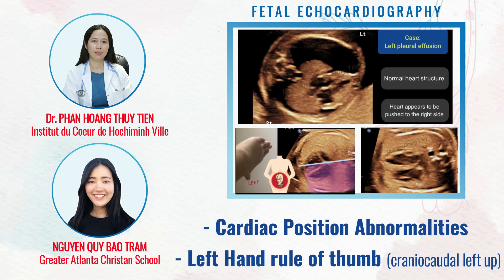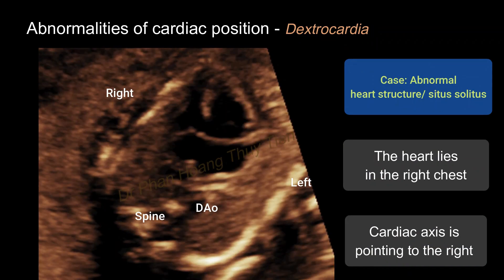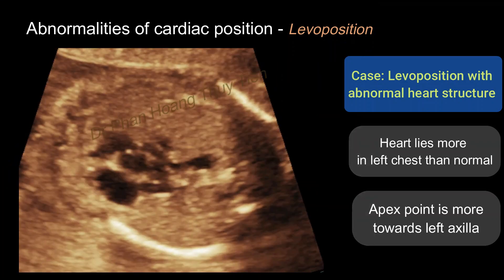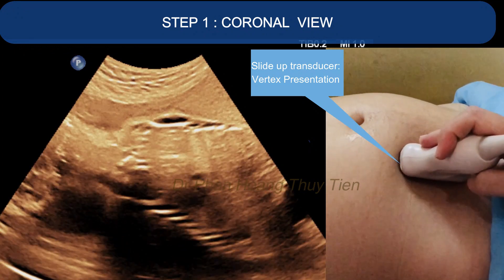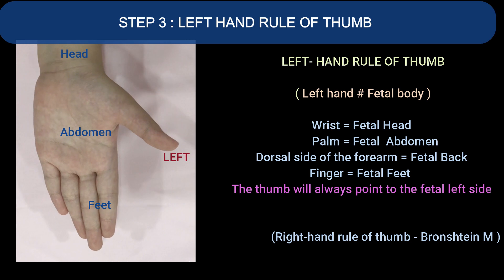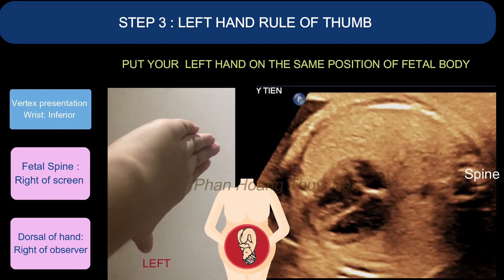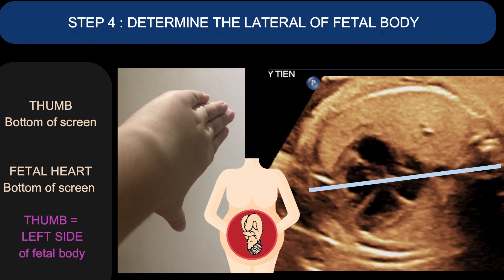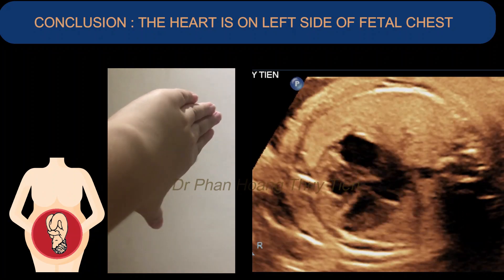CARDIAC POSITION ABNORMALITIES - LEFT HAND RULE OF THUMB | FETAL ECHOCARDIOGRAPHY